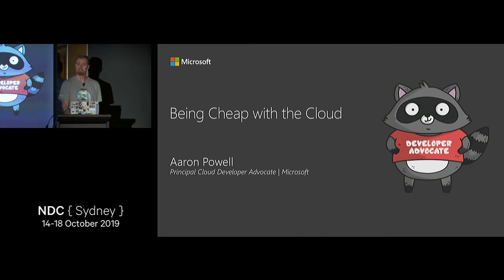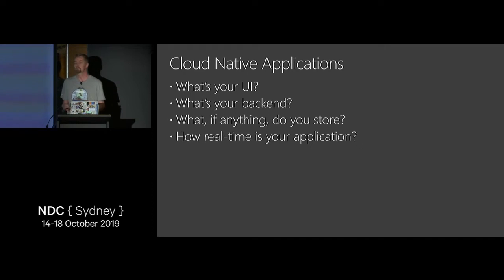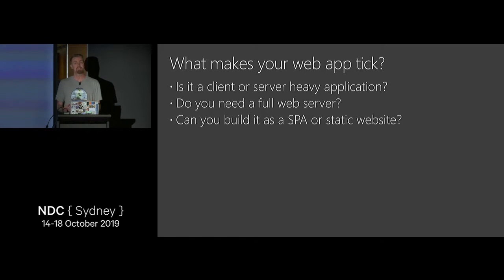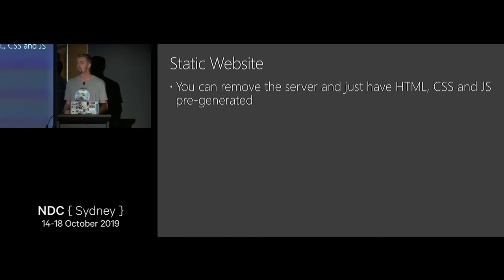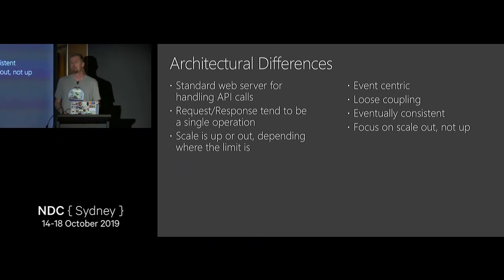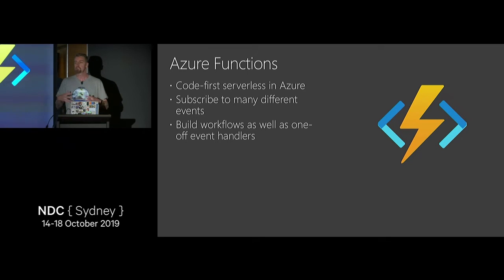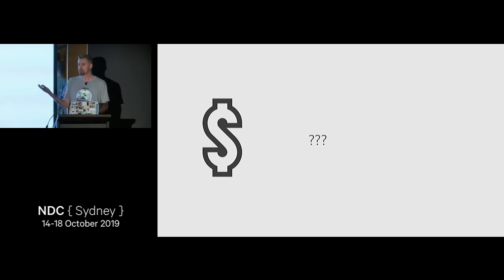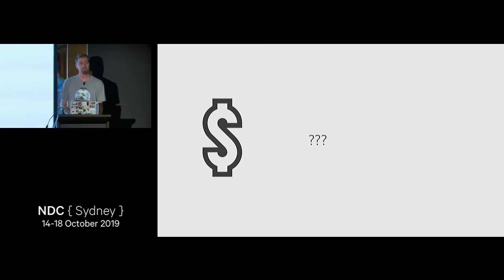Being cheap with the cloud - Aaron Powell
The commoditization of the cloud has made it easier than ever to build an application that scale up or out as we desire. However, a traditional mindset of building applications to be deployed into web farms can result in a cost explosion that might make us question whether we’re really enjoying any cost-saving benefits.

When we’re building a web application with a rich front end experience do we really need beefy webservers to run it?

This is where the power of serverless comes in, allowing us to scale rapidly with a minimal cost impact.

In this talk we’ll look at how to build a Single Page Application (SPA), that can handle thousands of requests per second but cost us only dollars per month by being smart about the kinds of Azure resources we are consuming.